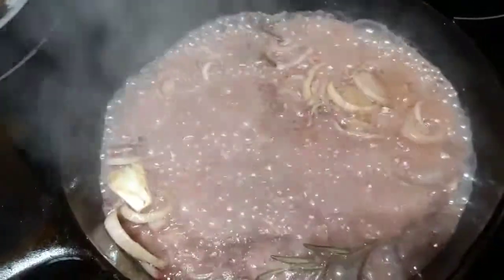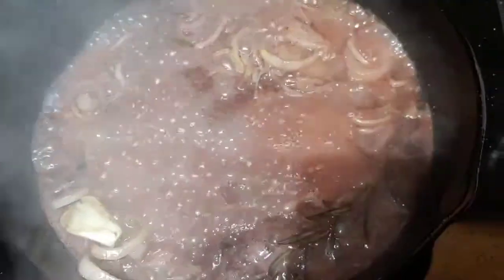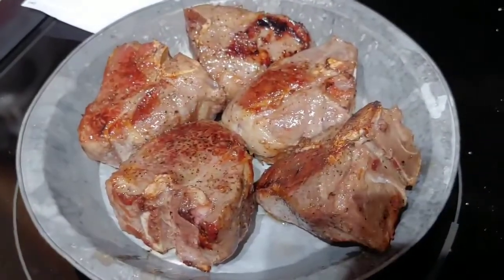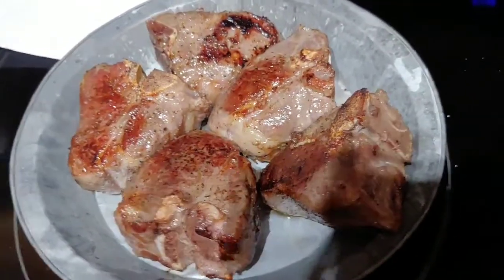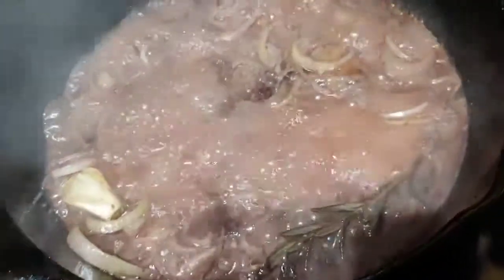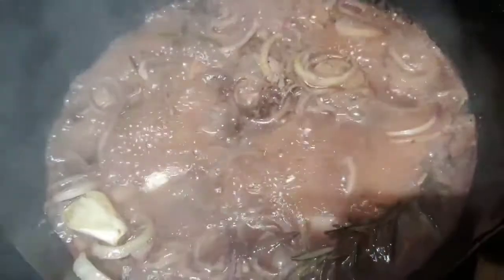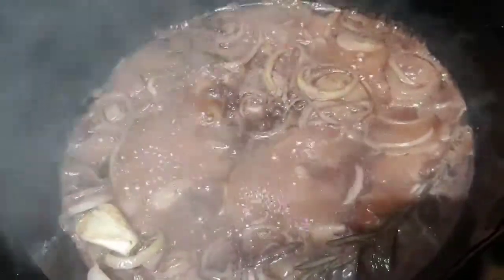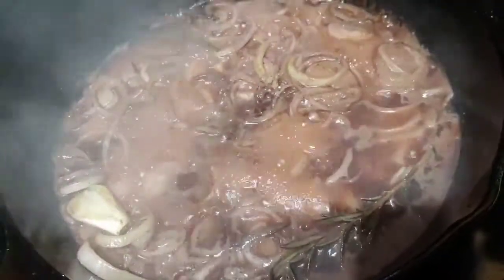Sous Vide Lamb Loin Chops-After Cooking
Seared the sous vide lamb chops and making a sauce.